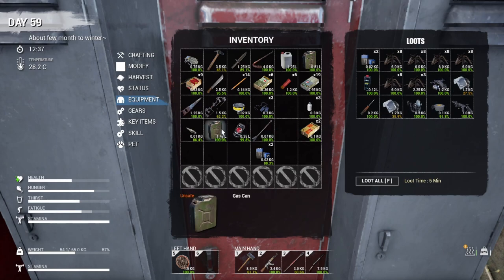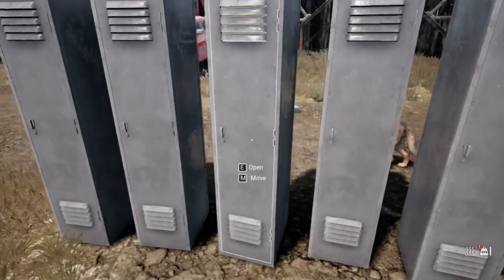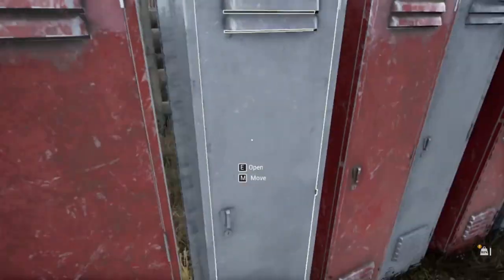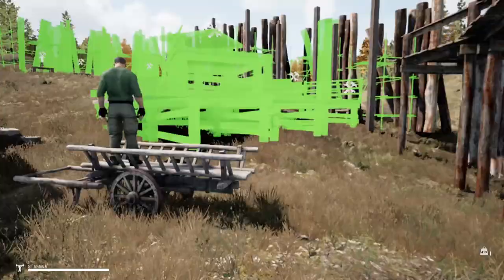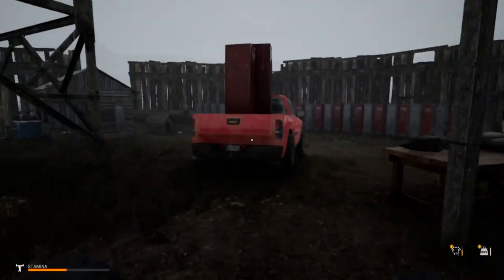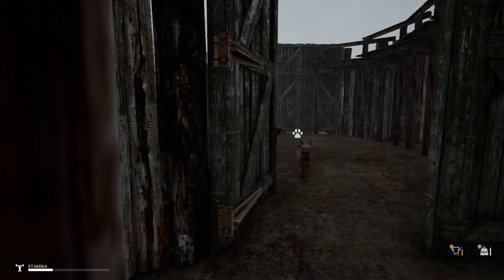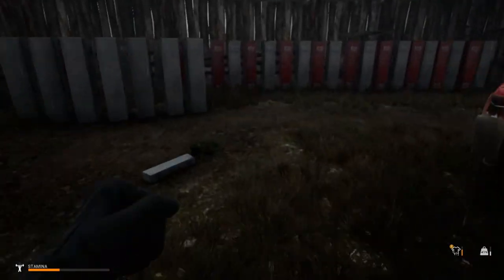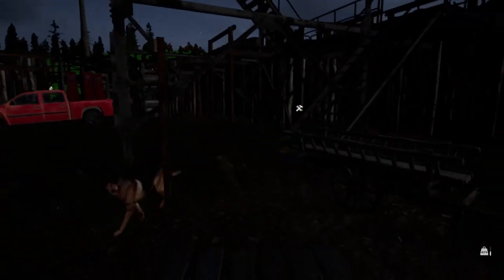Mist Survival, Wolf Attack, As I cut trees. part 34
Mist Survival, Wolf Attack, As I cut trees.